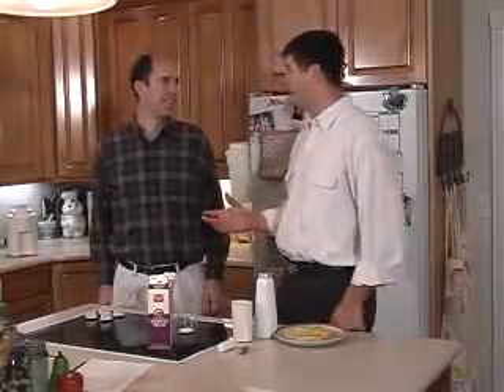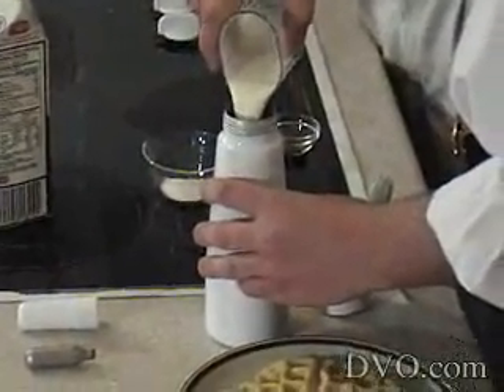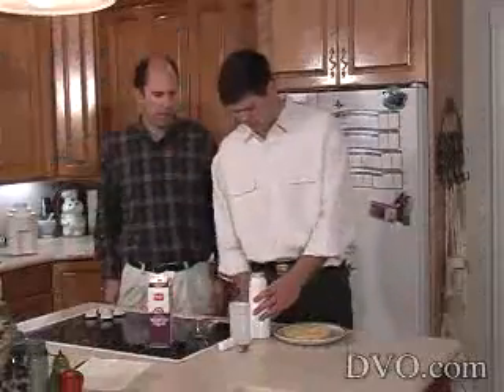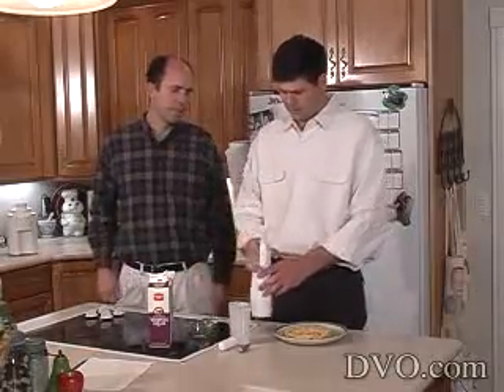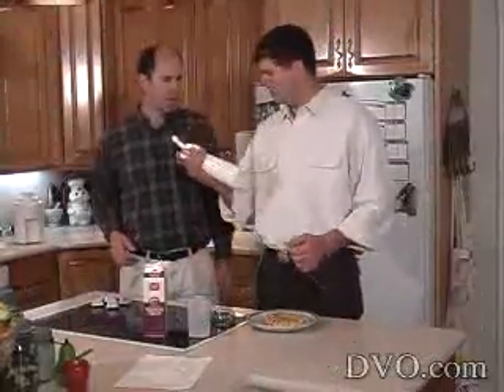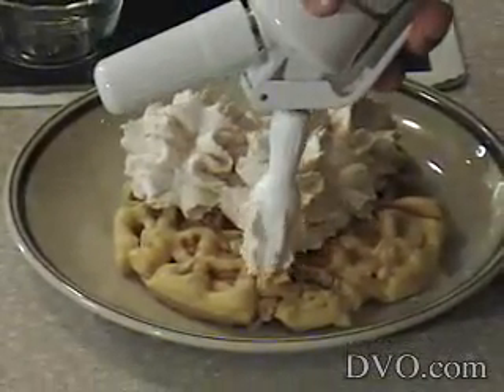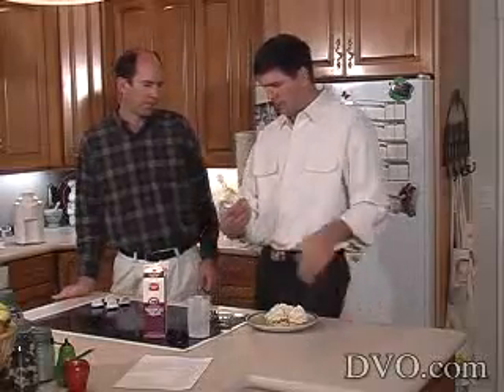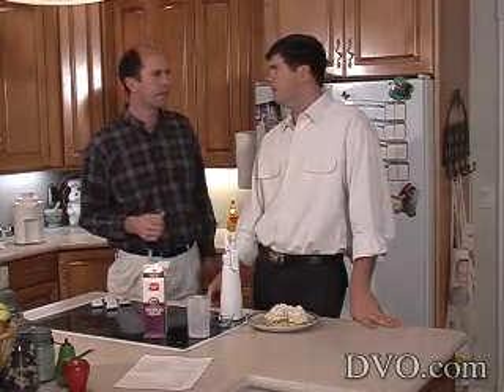whip cream video